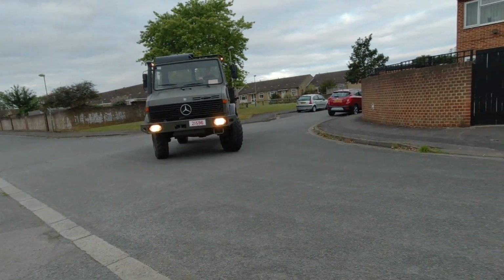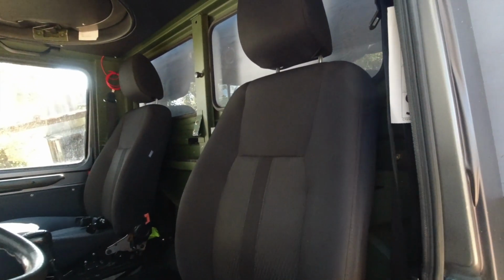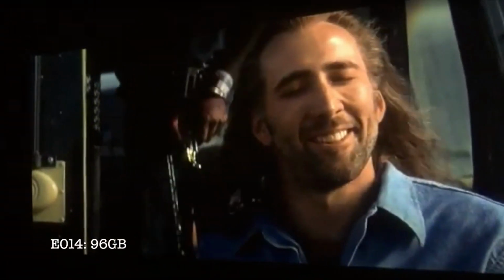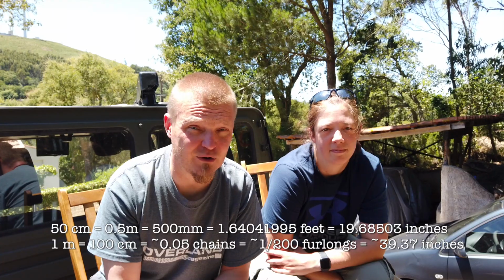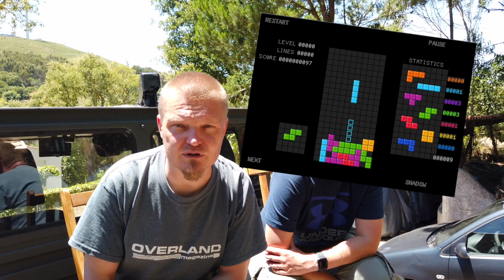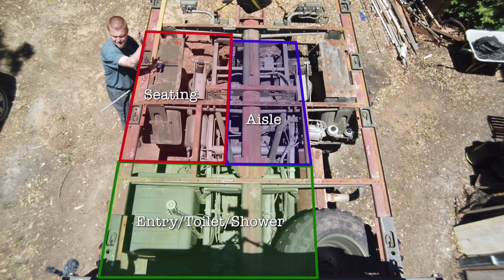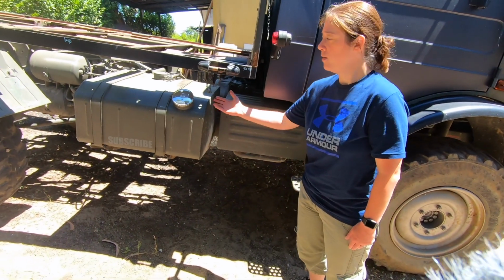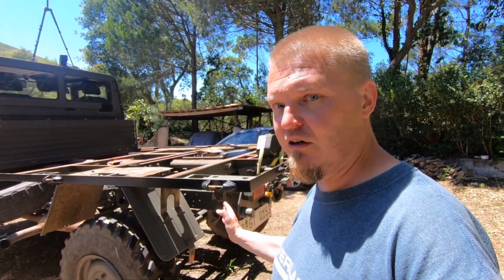Unimog Camper E018 - 1st year anniversary and the future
About a year ago we started this mad and bumpy ride. In this video, we take a look back what the Summer 2019 to Summer 2020 has had in store for us and the videos we released. We then have a look at our next challenges that we're faced with in our attempt to convert an old German Army Mercedes-Benz Unimog U1300L to an Overland Camper. There's a lot to think about and this is a small insight into what you might see in the next year. Do tag along and share this with your likeminded friends. There's a lot more to do before we can head towards the horizon in our tiny house on wheels.

If you like our videos, please consider supporting us, making these videos costs money and takes a lot of time. A small contribution makes a huge difference to us.